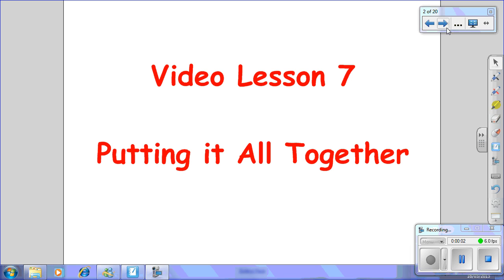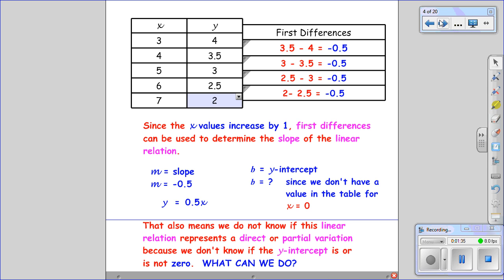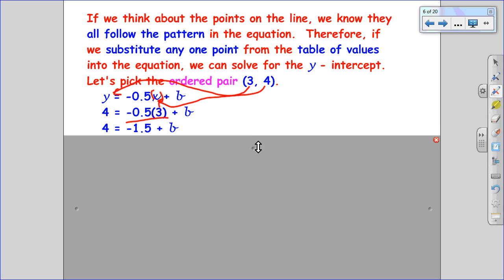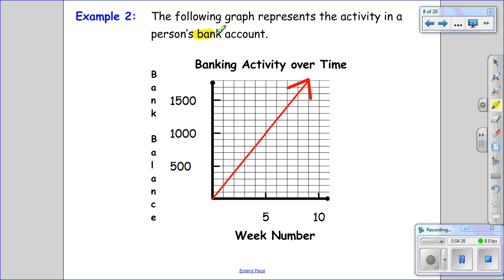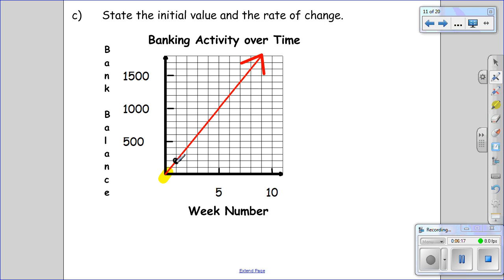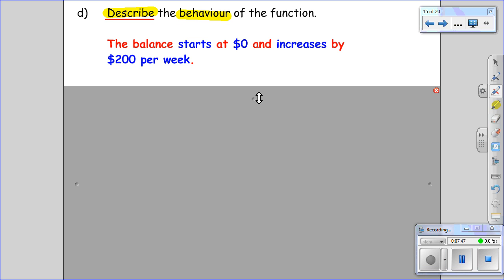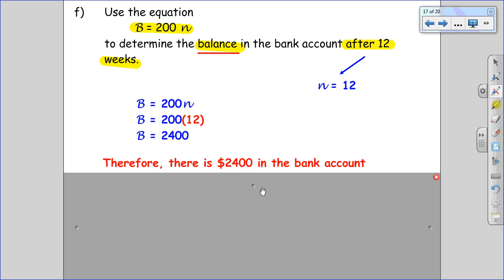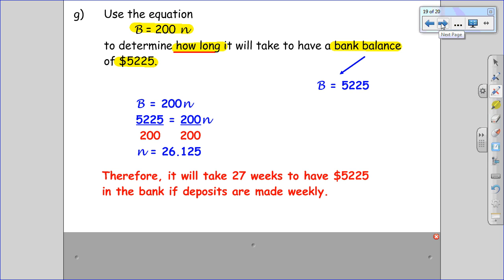Lesson 07 Vid Putting it All Together